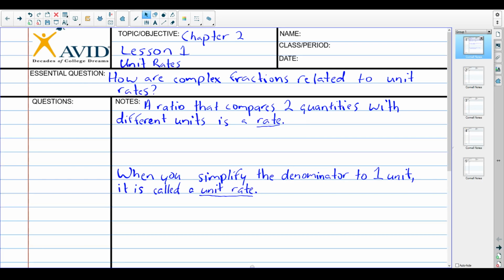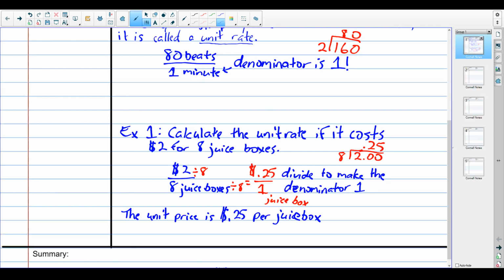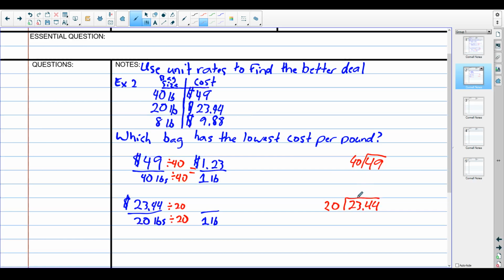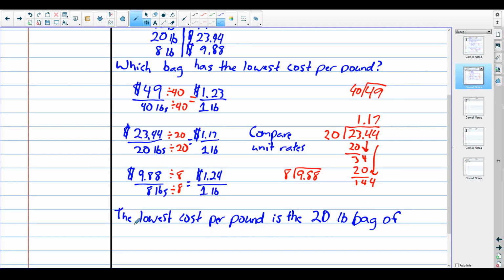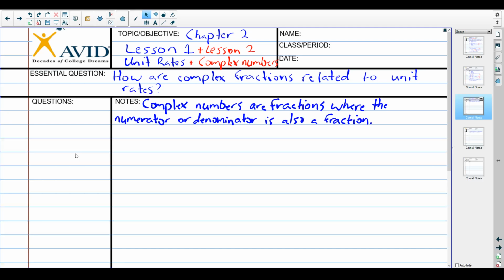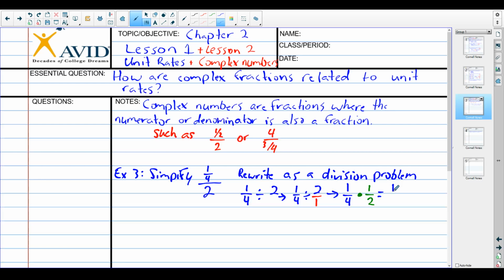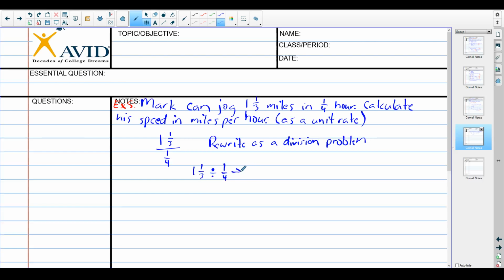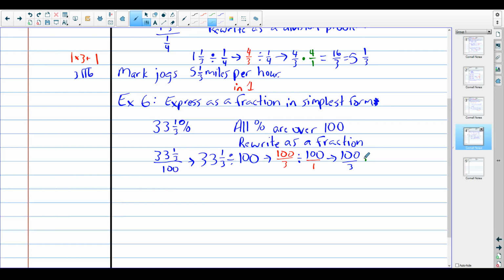therealMrEllis Live Stream